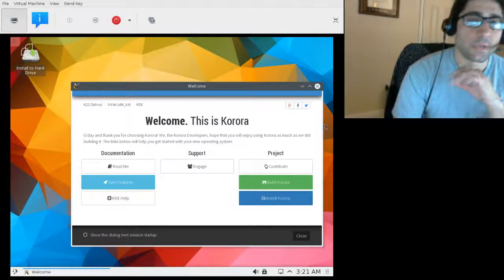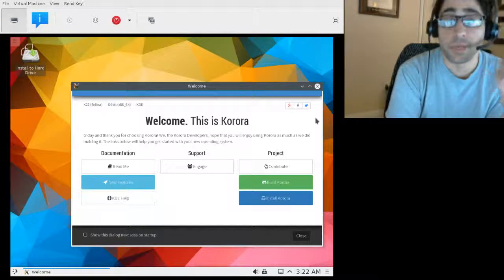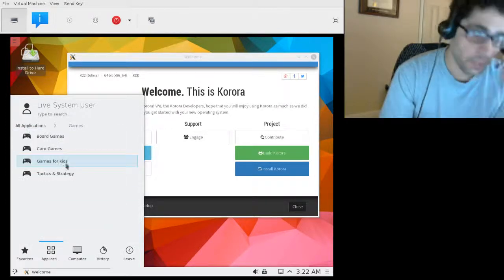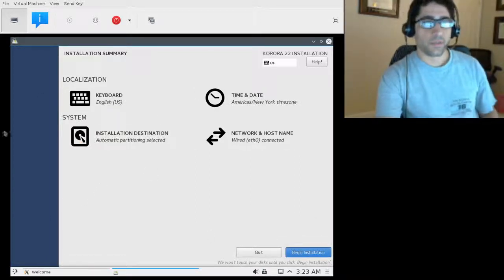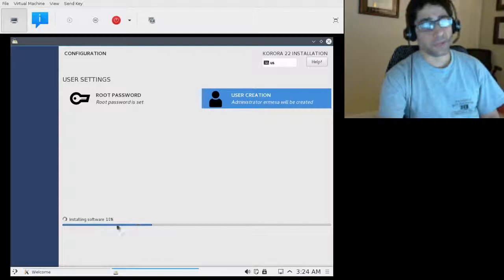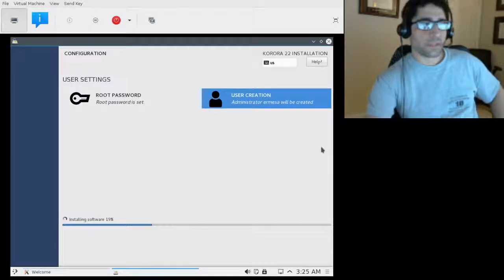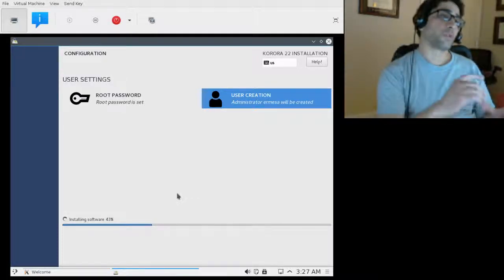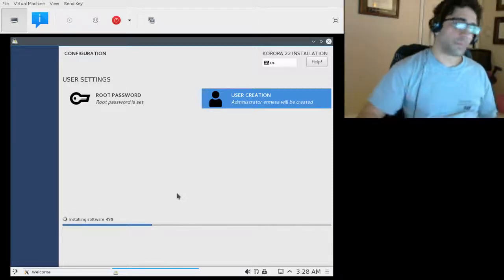Korora 22 Installation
This is the first in a series in which I explore Korora 22 and its many desktop environments. The intent is to combine this all into one blog post in the future.